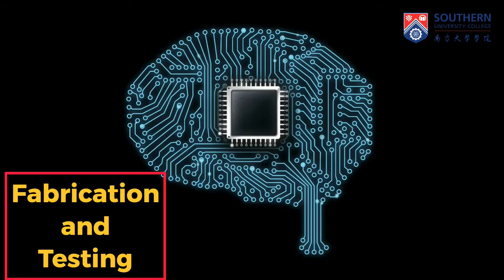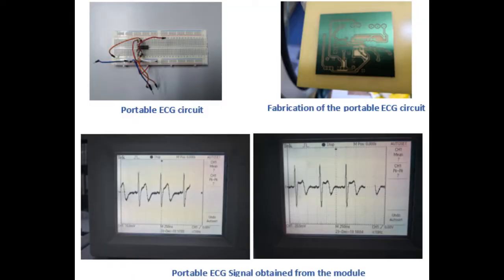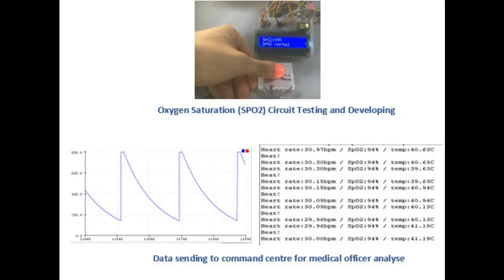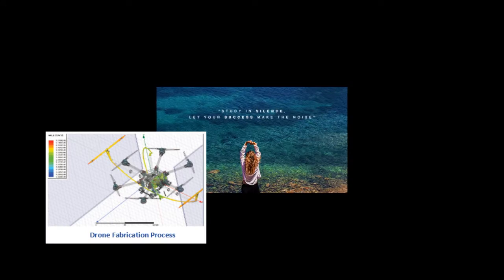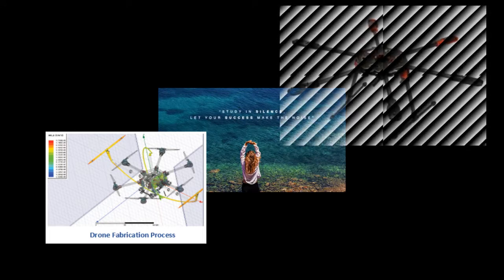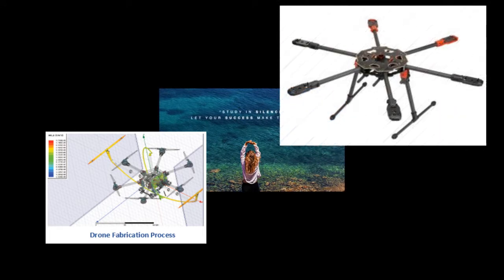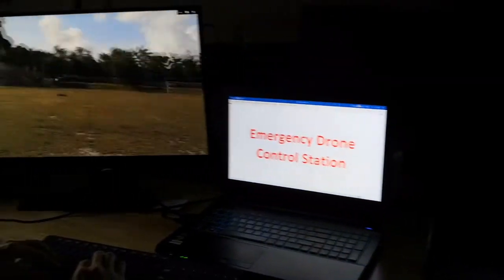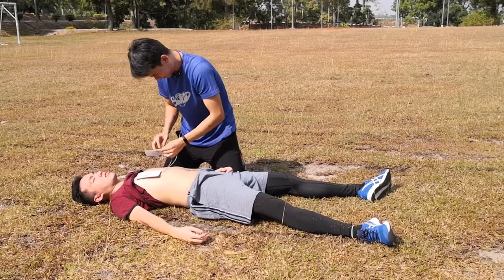Emergency Medical Response Drone (EMRD) System